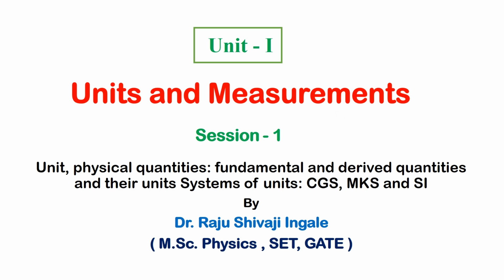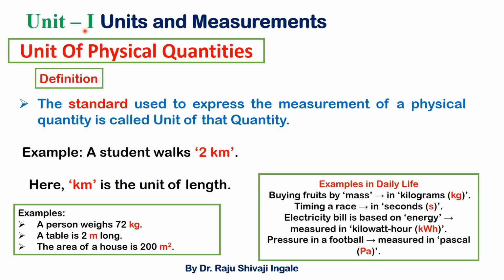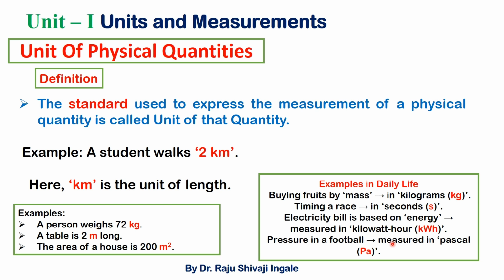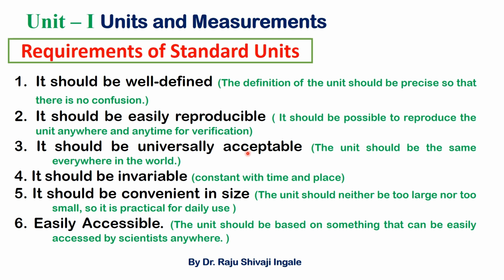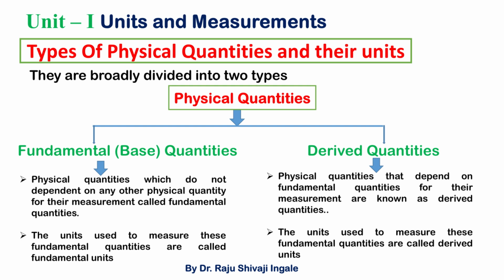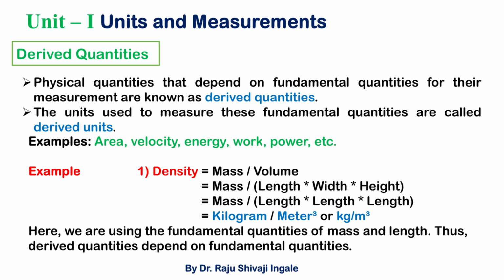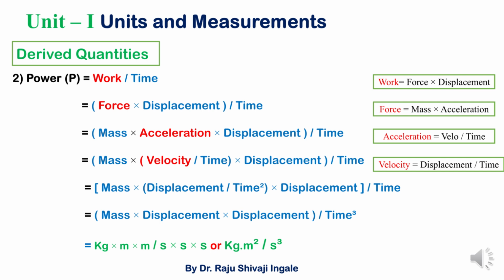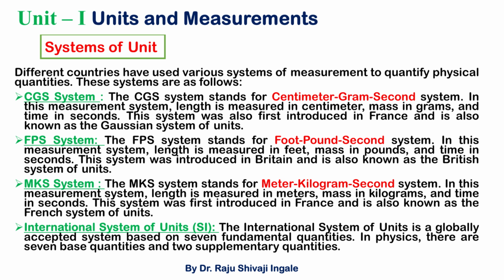Lecture 1 | Units & Measurements | Diploma 1st Year | Polytechnic Physics |Btech Integrated K-Scheme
Welcome to today’s lecture on Units and Measurements, specially designed for Polytechnic Diploma Students (K-Scheme). 📘

In this video, we cover:
✅ Importance of Units & Measurements in Engineering
✅ Types of Units – Fundamental & Derived
✅ SI System of Units (K-Scheme Syllabus)
✅ Dimensional Formula & Dimensional Analysis
✅ Conversion of Units with Simple Examples
✅ Solved Numerical Problems as per K-Scheme

This video is strictly based on the K-Scheme Polytechnic Physics Syllabus, helpful for 1st Year Diploma Students.